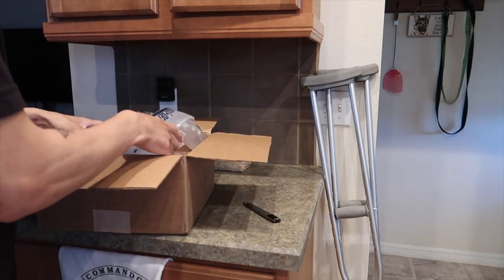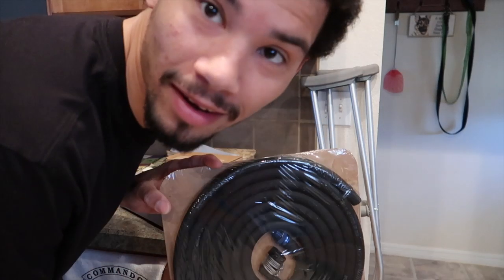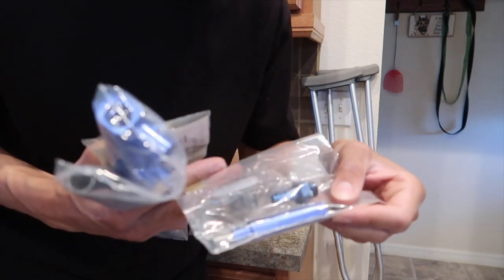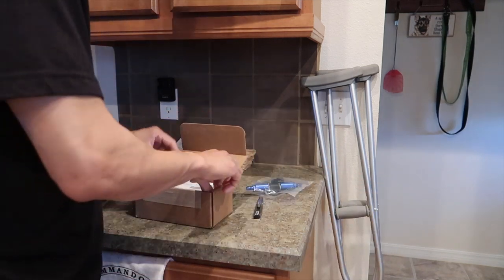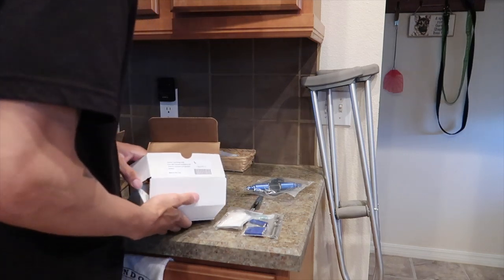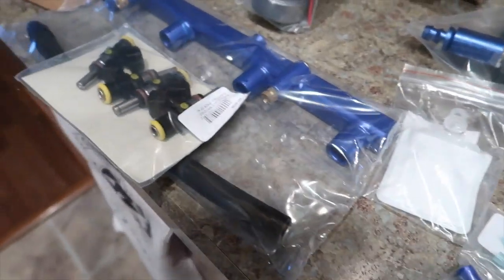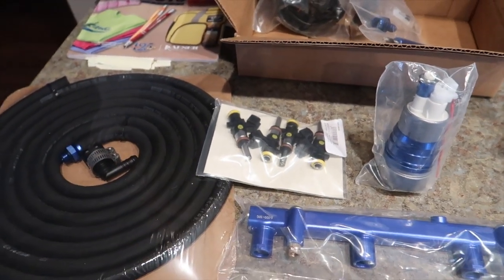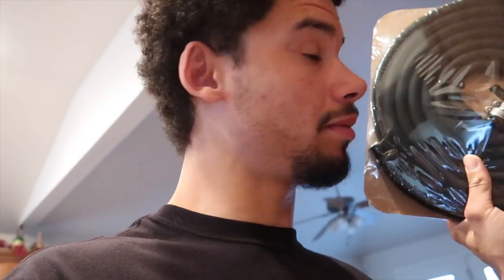Precision Raceworks Fuel Kit Is Here!! | MK7 Golf R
This is what i got!